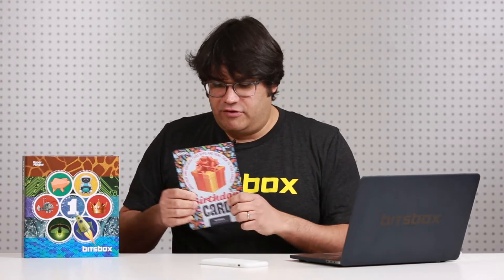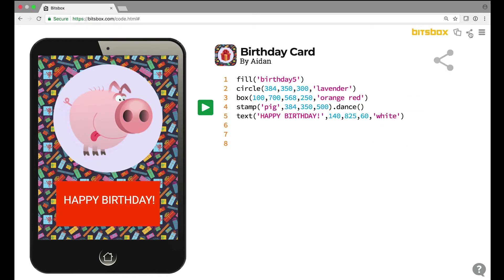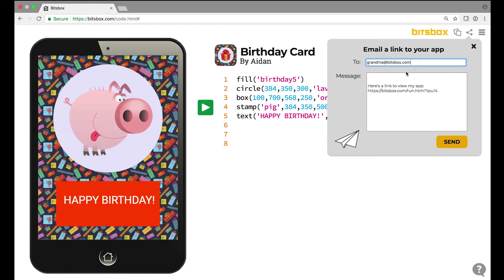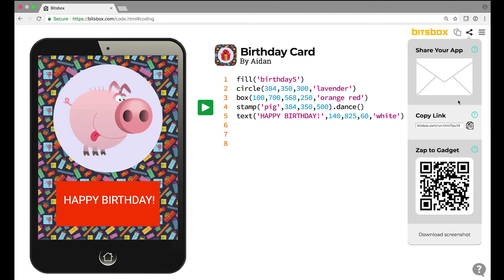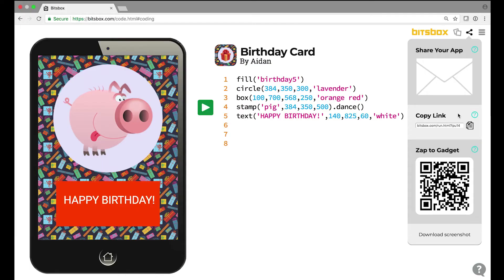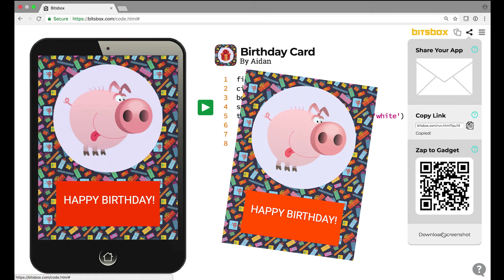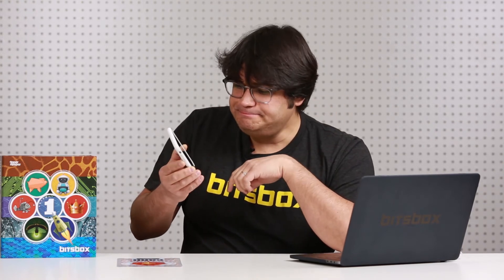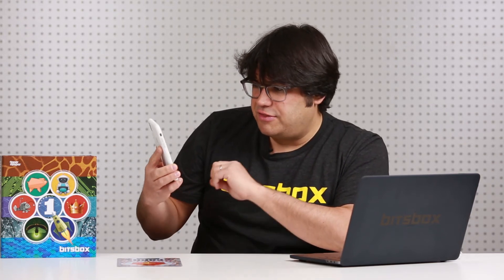How to Share Your App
You've built something really cool, what's next? Watch this video to learn 4 ways to share your app-creations with friends and family.